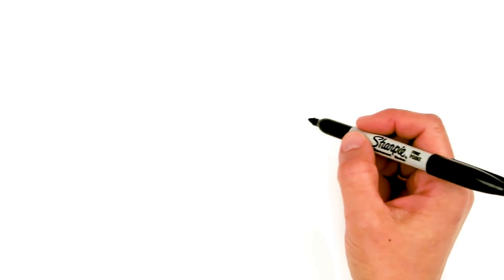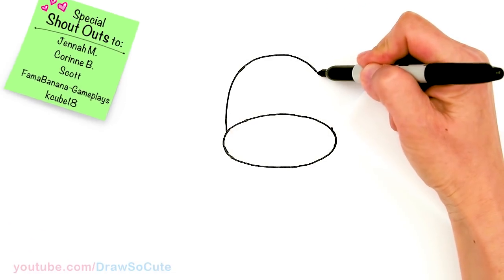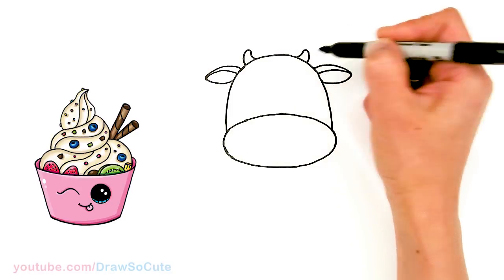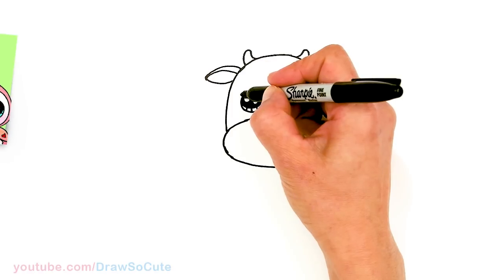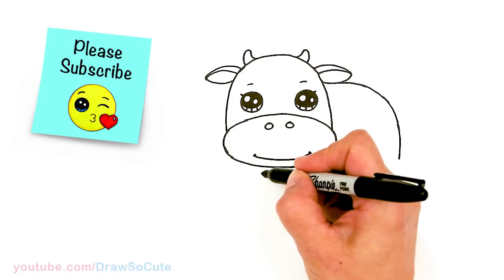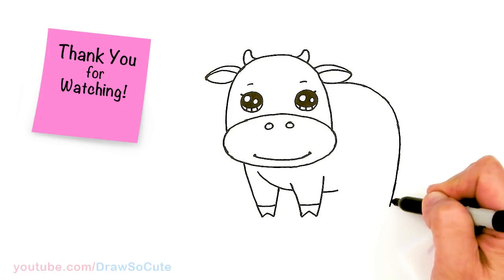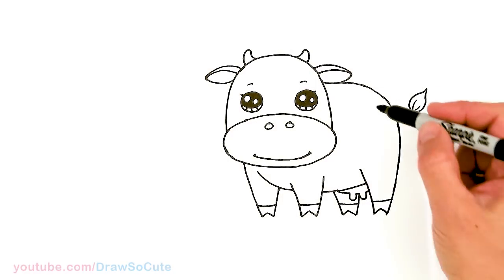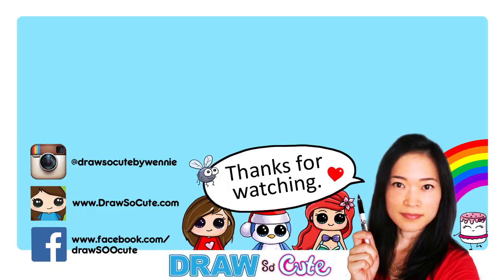How to Draw a Cow Easy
Follow along to draw a cute, cartoon Cow easy, step by step. Kawaii cow farm animal drawing.